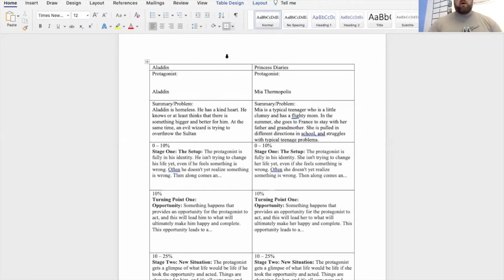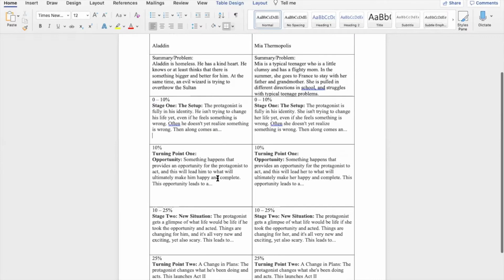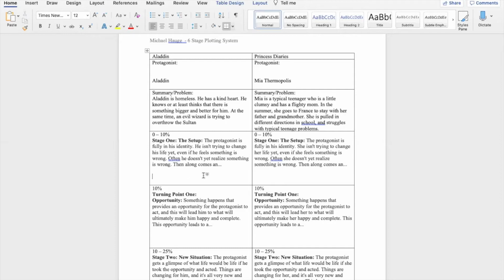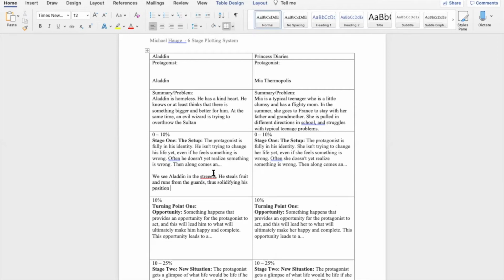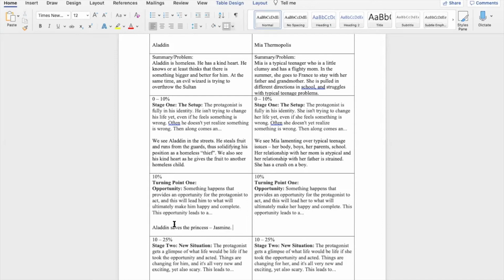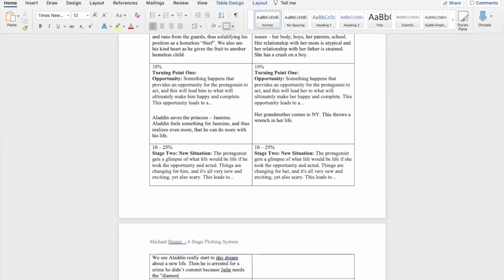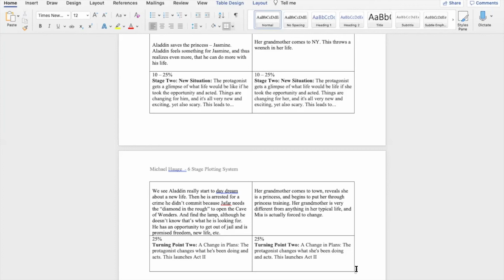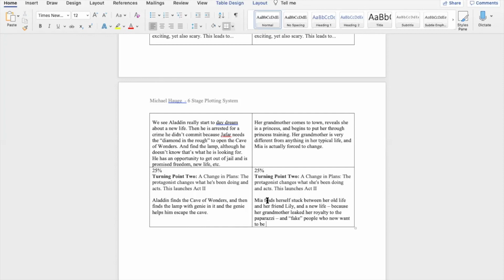How to Plot Act I of a Story - Planning Your Story Part 3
I use Michael Hauge's 6 stage plotting system to plot out my stories. Here is how I plot the first 25% of my book using this system.